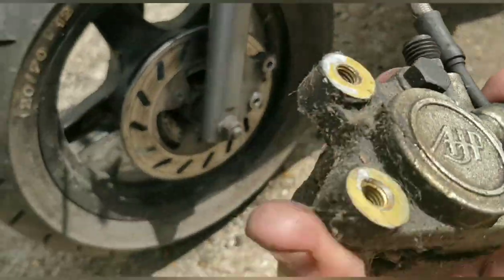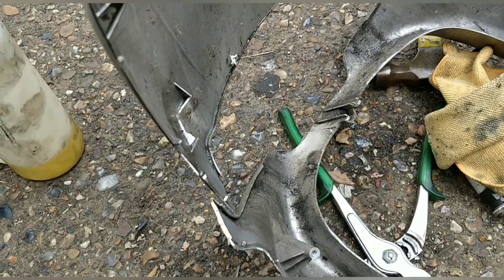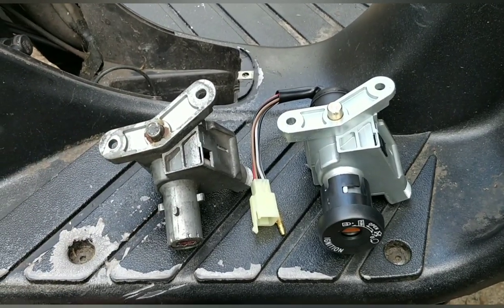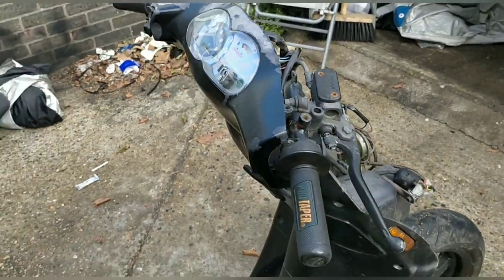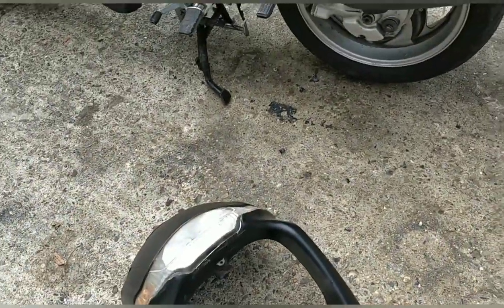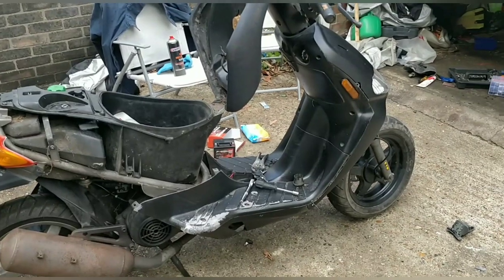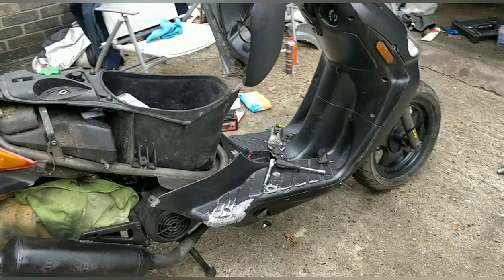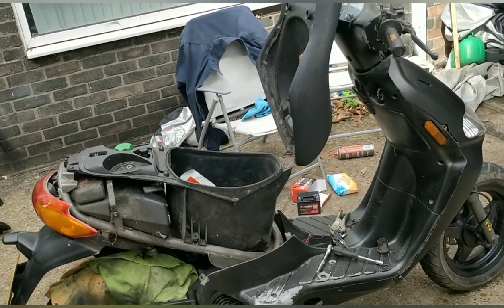my free scooter, part 2, brakes and paint.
Hi everyone, if this video helps you out at all or you just enjoy watching then please feel free to tip enough to get a hot drink or even a Pepsi max :). The channel does cost a few pounds to run so all tips would go towards continuing the vids and charity.

If anyone would like a motorcycle rescuer key ring send me £5 through PayPal and leave your name and address and I will get one to you.

thanks